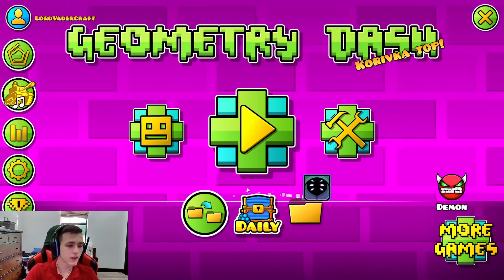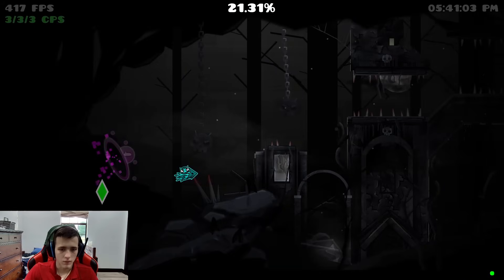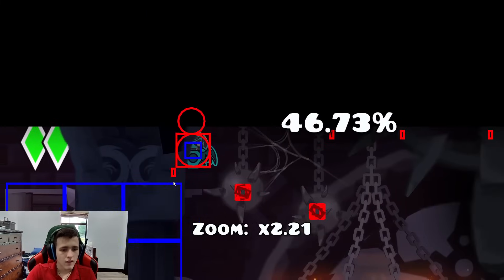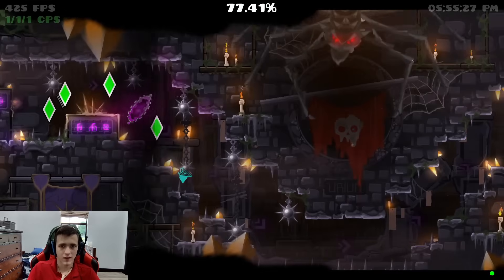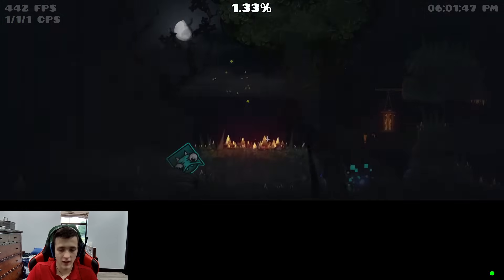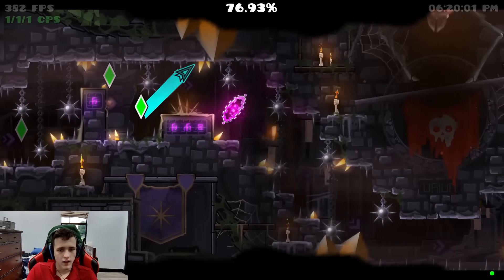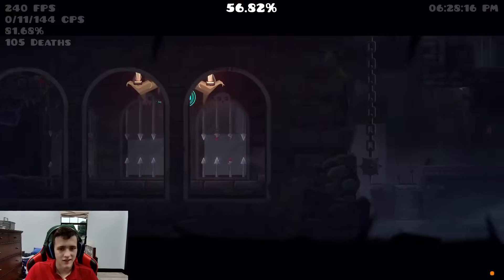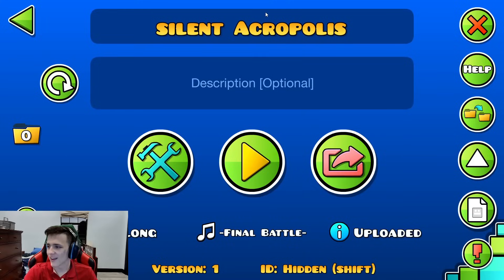I tried out SILENT ACROPOLIS (Upcoming Top 1)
Welcome to another edited video! In this video, I checked out a copy of Silent Acropolis (thanks @Phantom7Ks) by The Purgatory, an upcoming top 1 demon currently being verified by @raevezz_. This level has some awesome deco, so it was really cool to get to play this!